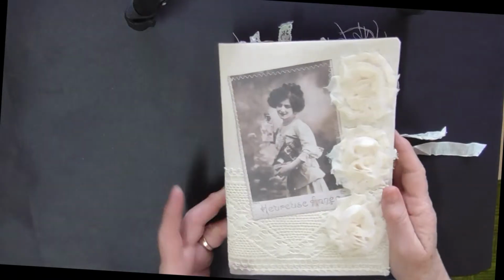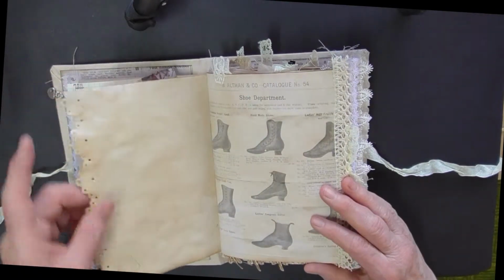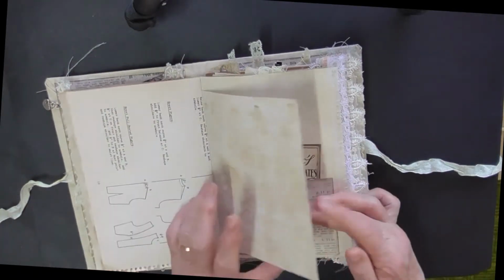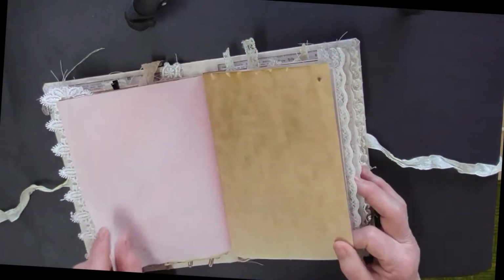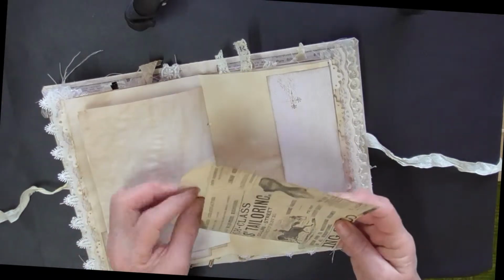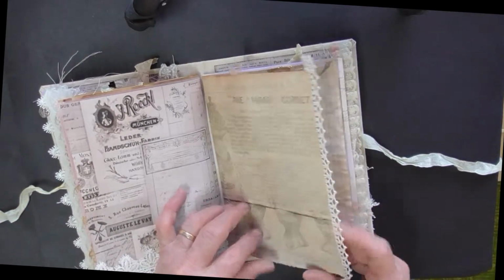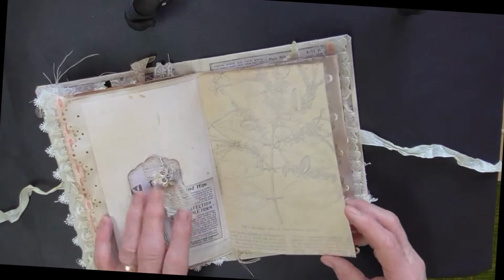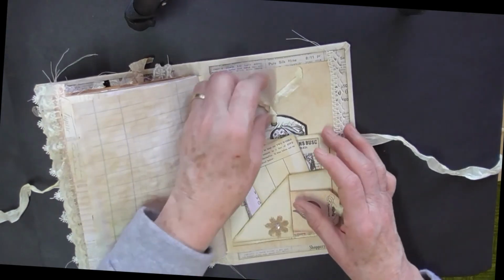Vintage ladies Journal (SOLD)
A journal featuring vintage ladies and advertisements, this journal has 3 signatures, 60 double sided pages.   This journal has lots of journaling space as well as many tuck spots and pockets.